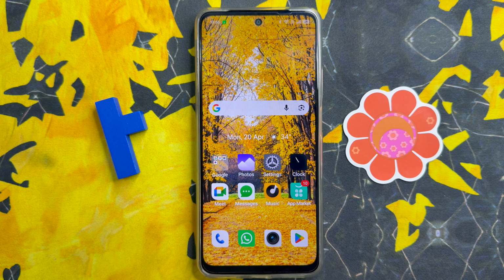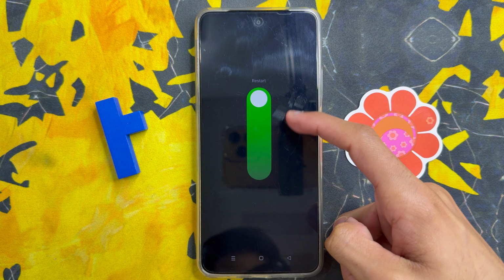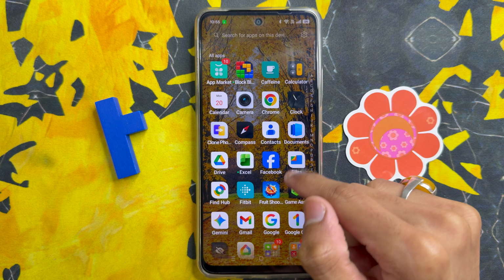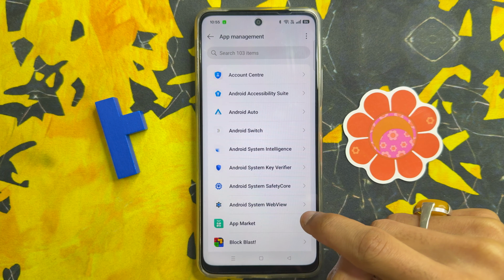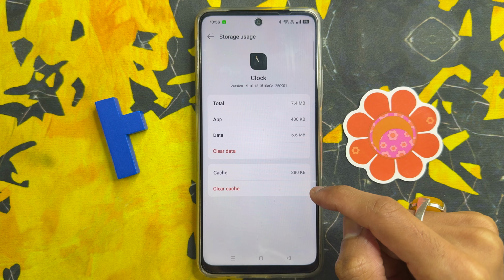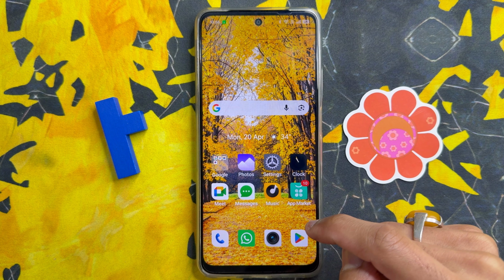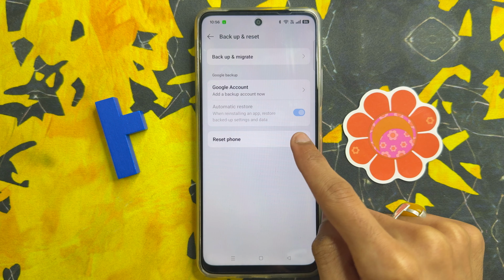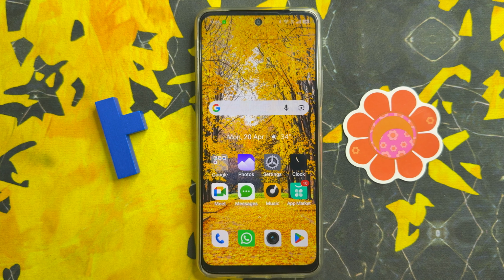How to Fix Realme 16 Sleep Mode Not Working After Android 15 Update